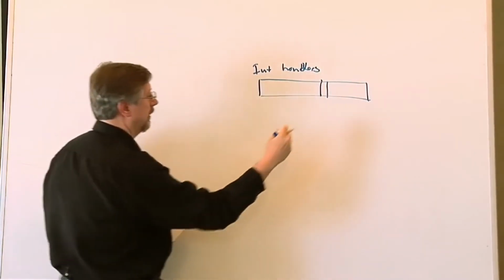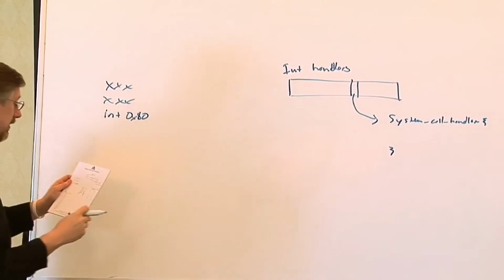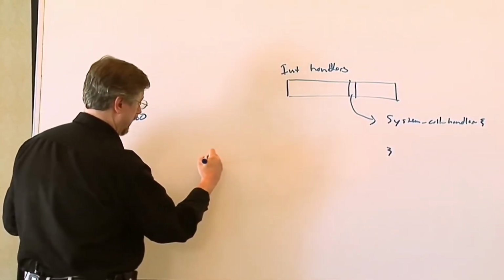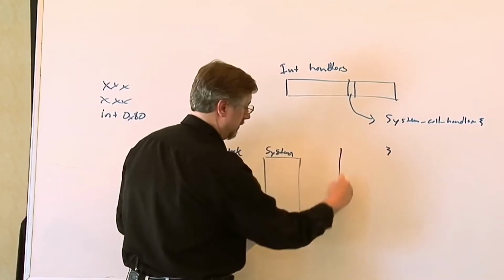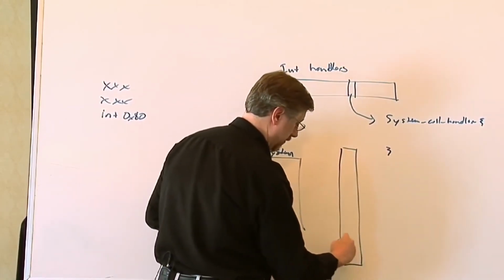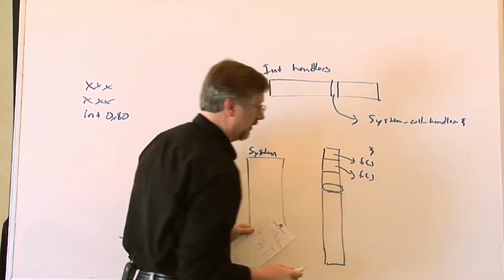Linux Tutorial: How a Linux System Call Works - The Linux Foundation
In this 3-minute "taste of training" video, The Linux Foundation's Training Instructor John Bonesio uses the whiteboard to demonstrate how Linux transitions from user mode into kernel mode with a system call.

He discusses the role of system call handlers, what happens on the user and system stacks and how it works with an array of system calls that point to a series of routines.